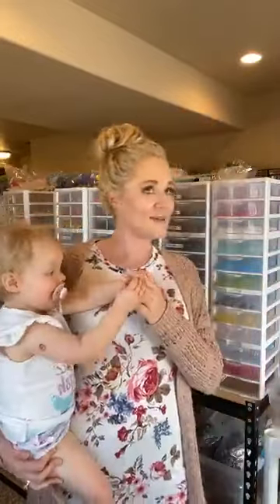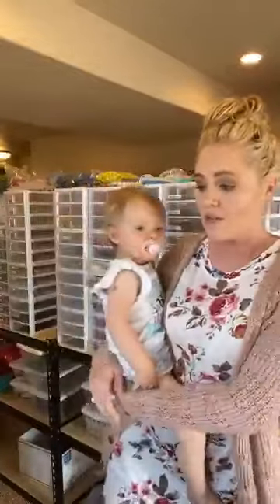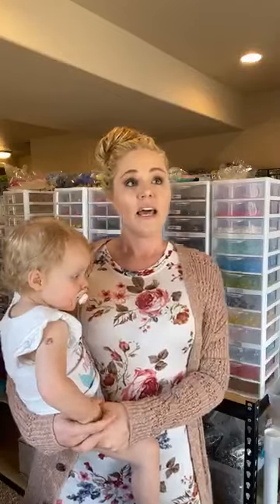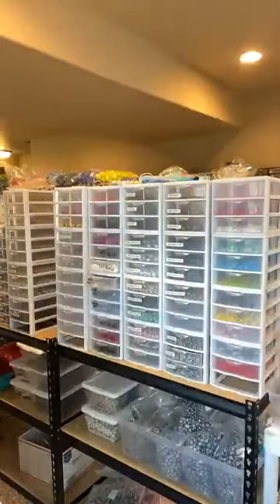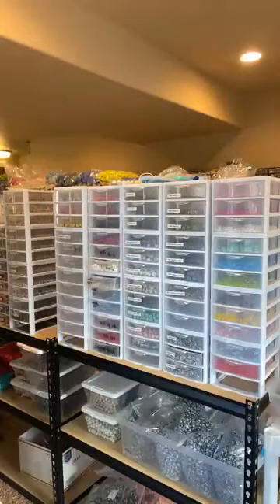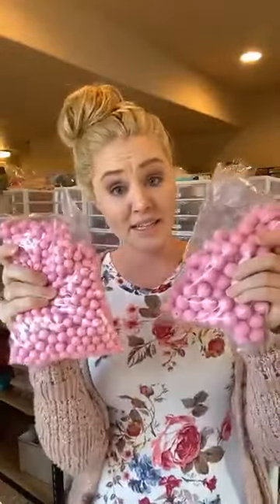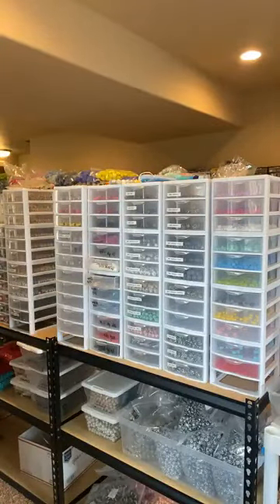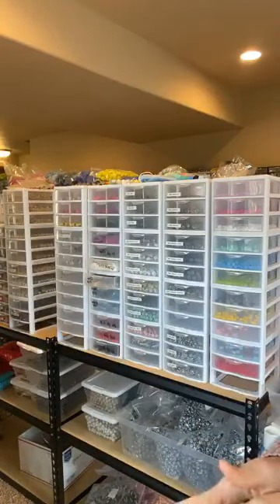We FINALLY got a 70-80,000 Bead Shipment in, During the Pandemic! Live in the Bead Room 6.3.20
New Stuff on June 3, 2020- chat with us live from the bead room at My Pretty Posh Princess! This video was recorded live!